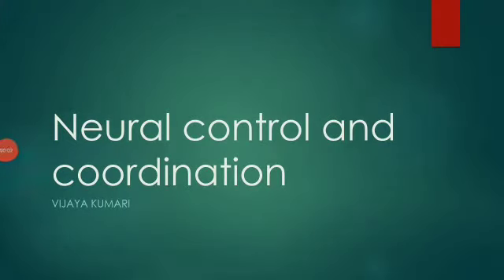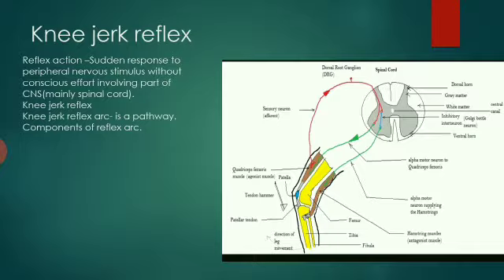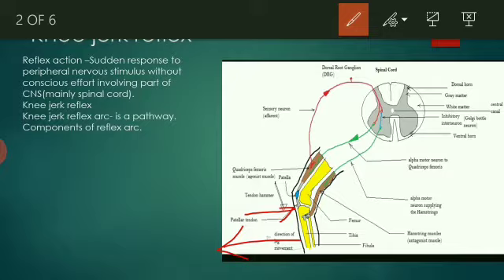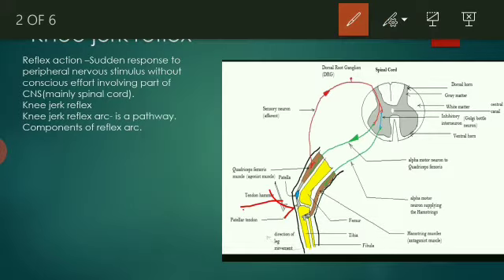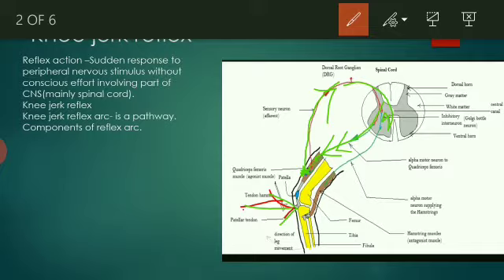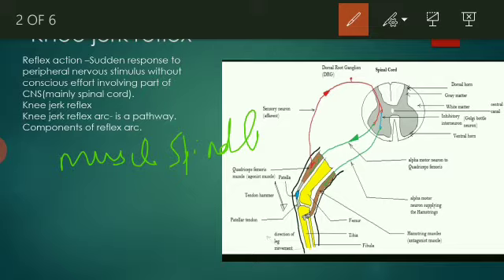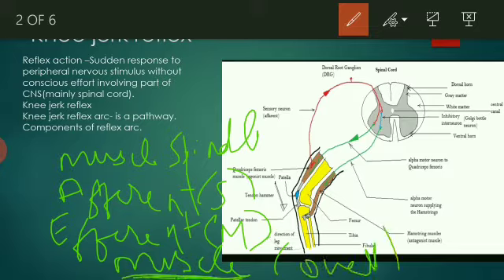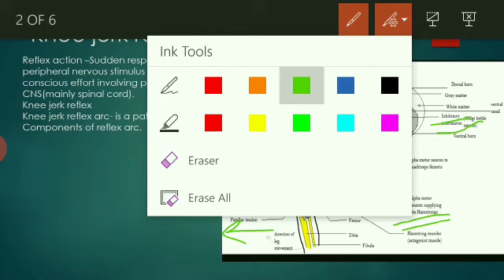Neural control and coordination